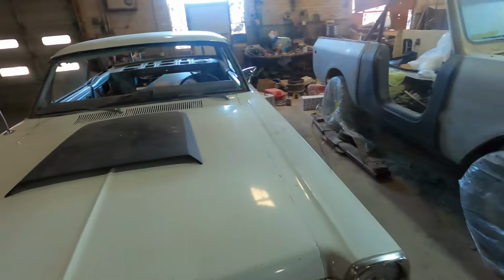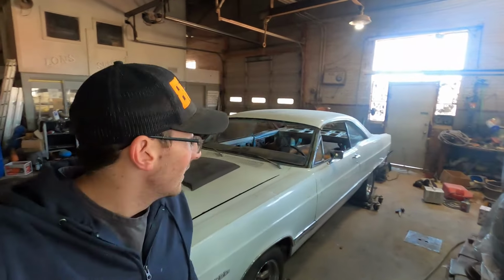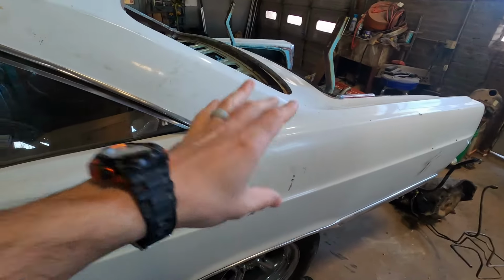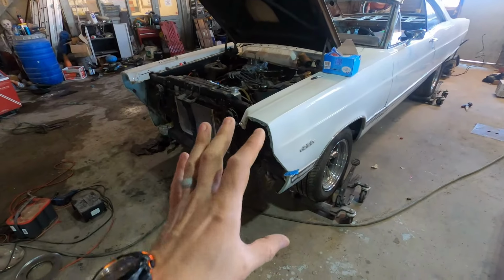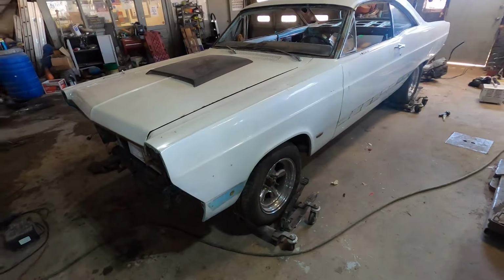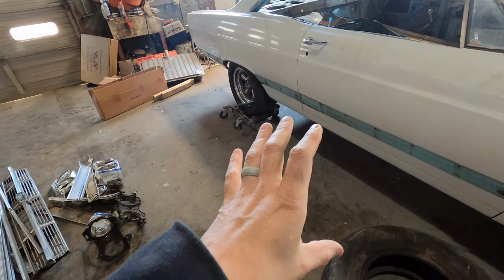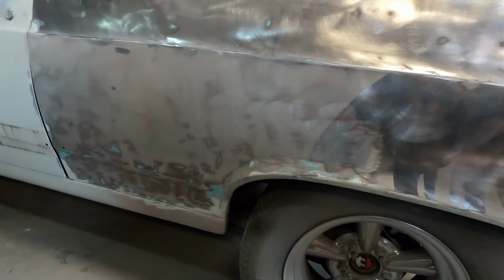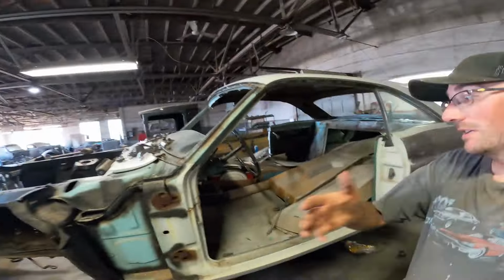1967 Ford Fairlane Ep.2- Teardown Begins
In this episode of the restoration of a 1967 Ford Fairlane we begin teardown and start stripping the car into bare metal.